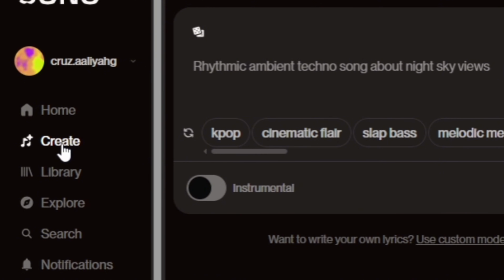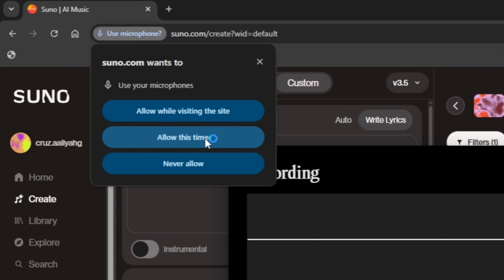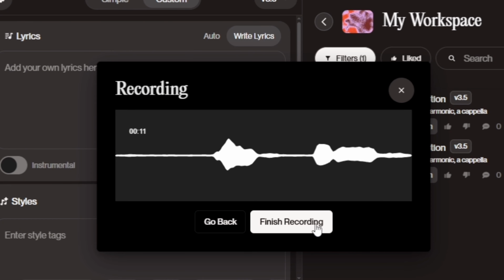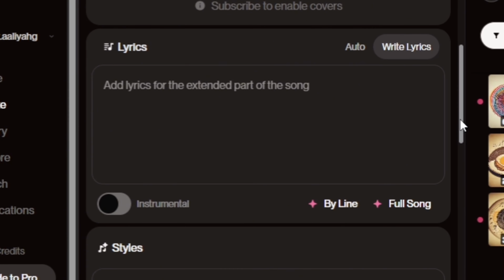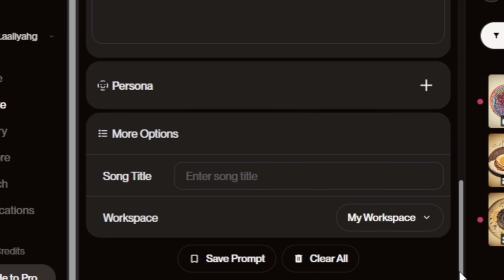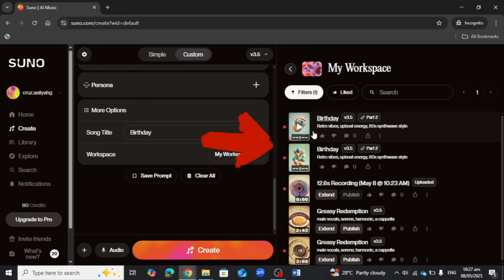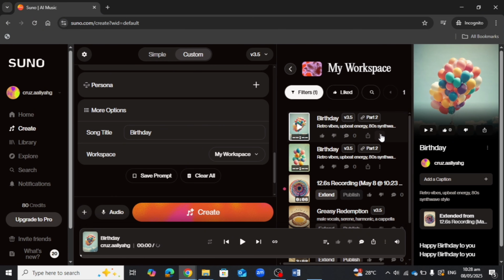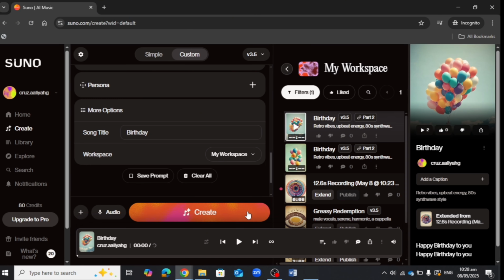How to Correctly Use Your Voice in Suno AI - FULL GUIDE 2025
Want to create music with your own voice using Suno AI? In this tutorial, I’ll show you how to correctly use your voice in Suno AI for vocals, voice cloning, and custom track generation — step-by-step.

Whether you're a singer, content creator, or experimenting with AI music tools, this guide helps you get the best vocal results from Suno’s powerful voice features.

🔹 Works with Suno’s latest model (2025 update)
🔹 Covers voice input tips, prompts, and settings
🔹 Great for AI covers, original songs, and creative audio

What You’ll Learn:
✔️ How to input and train Suno AI with your voice
✔️ How to prompt Suno for voice-specific tracks
✔️ Tips to improve vocal accuracy and style
✔️ File formats, pitch, and clarity recommendations
✔️ Common mistakes to avoid when using your voice